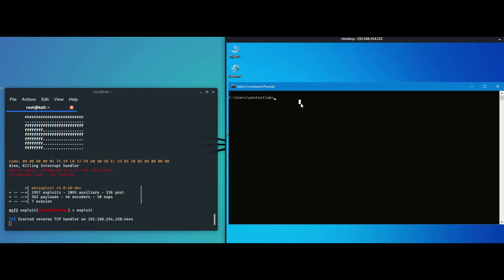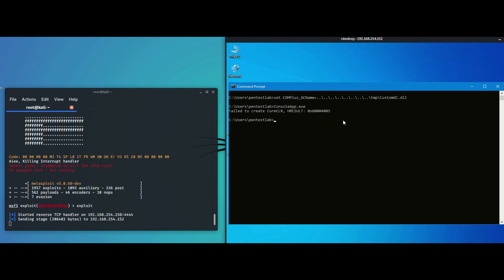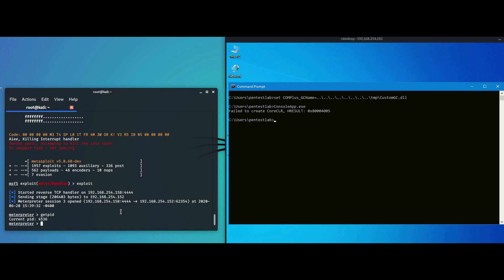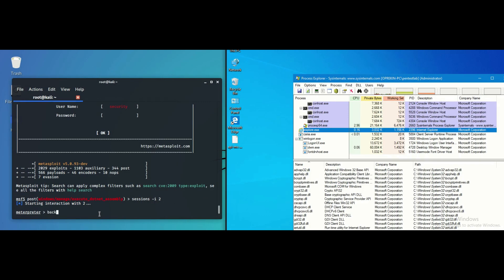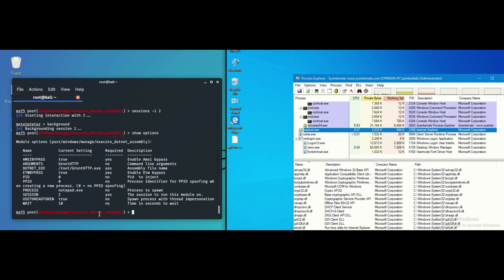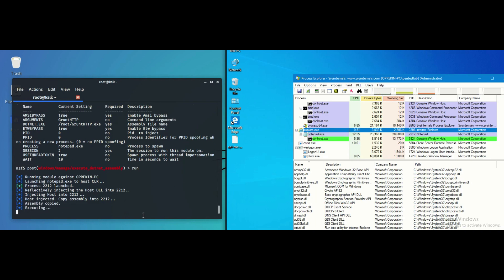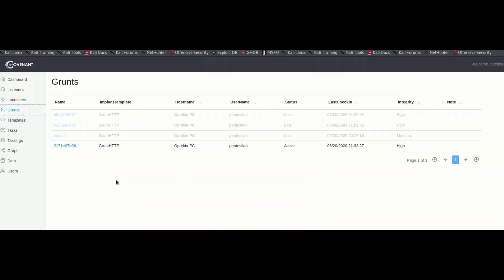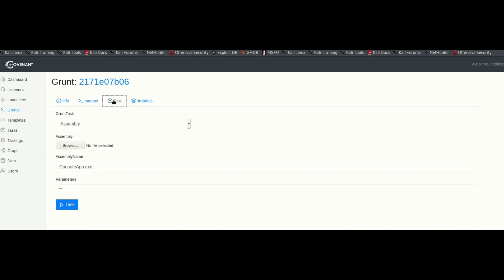Abusing .NET Core - Evasion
This video demonstrates a directory traversal vulnerability in the .NET Core which allows Custom Garbage Collector DLL files to be called from an arbitrary location on the disk.
The code will executed into the memory space of Internet Explorer in order to blend in with the environment.
Finally a post-exploitation Metasploit module is used to execute .NET Assembly and transfer the Meterpreter session into a Command and Control (Covenant) that will allow to leverage .NET Assemblies for further activities such as retrieving the password of the user.